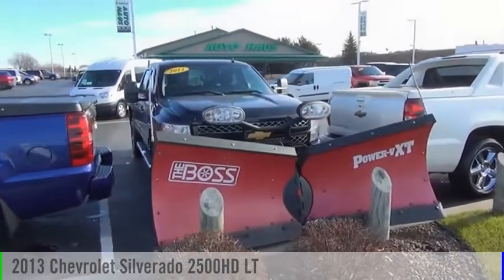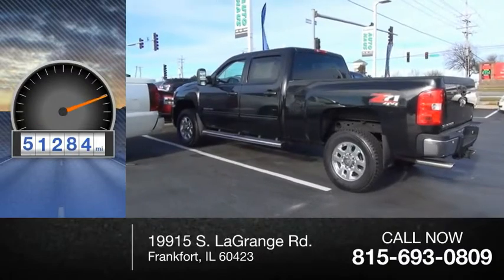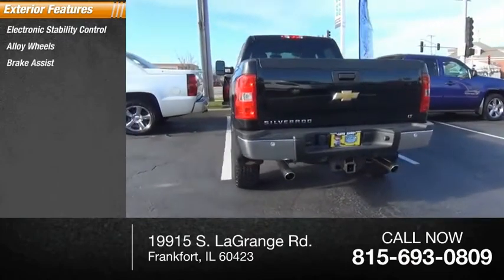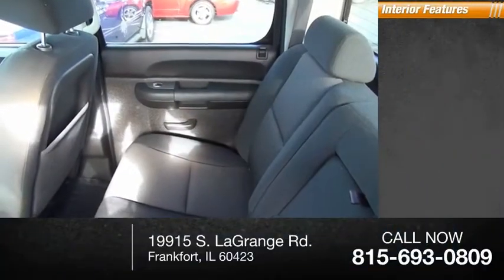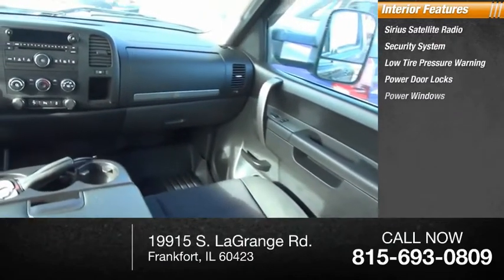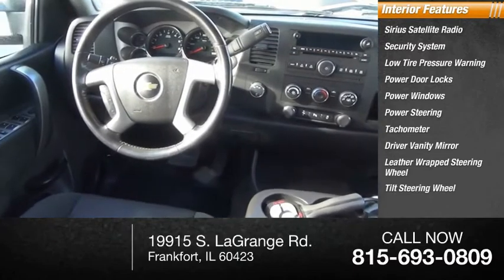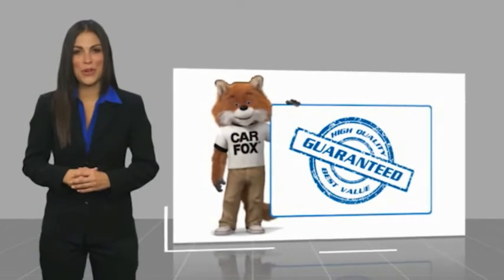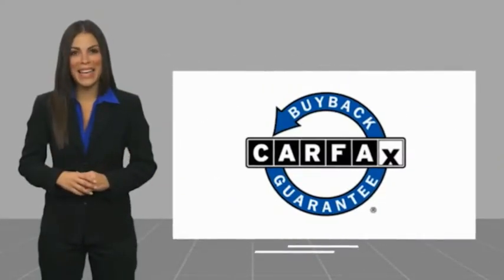2013 Chevrolet Silverado 2500HD 315510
2013 Chevrolet Silverado 2500HD LTZ

Frankfort Auto Haus
19915 S. LaGrange Rd.

2013 Chevrolet Silverado 2500HD LTZ Clean CARFAX.